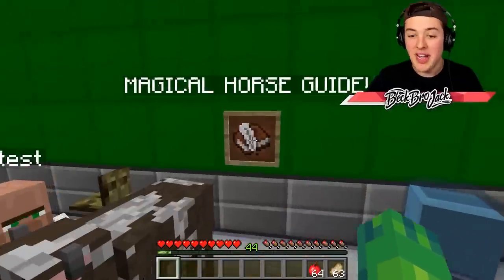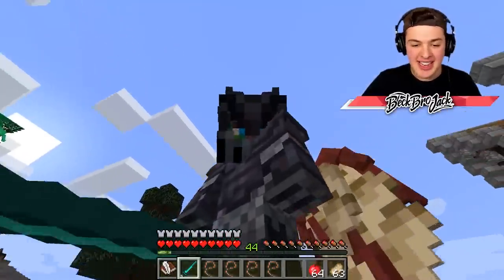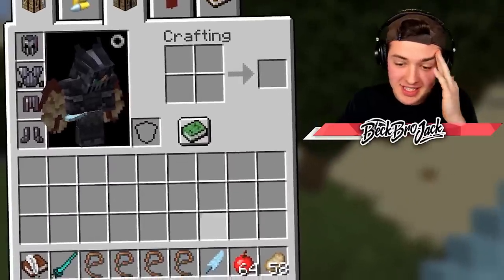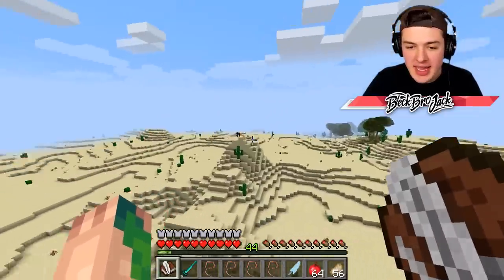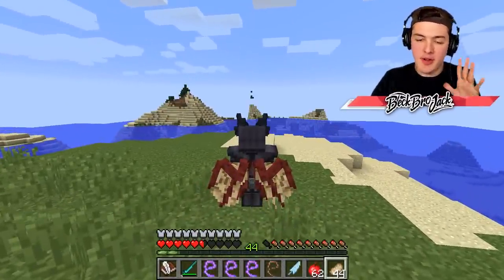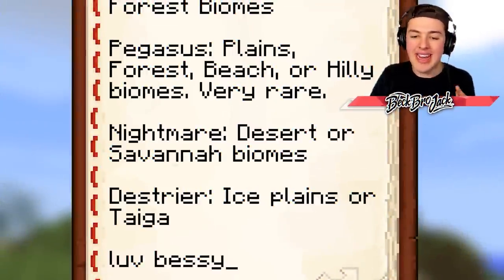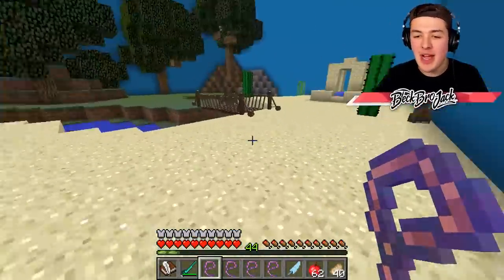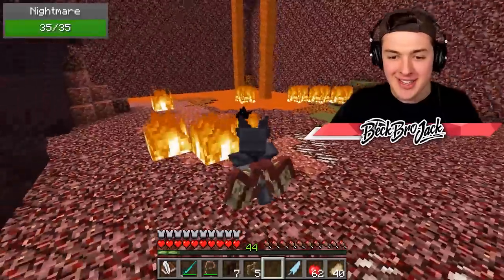TAMING WILD UNICORNS IN MINECRAFT! (magical)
TAMING WILD UNICORNS IN MINECRAFT! (magical) w/ BeckBroJack

▶️ Minecraft Wither Storm Saga - The Wither Storm in Minecraft